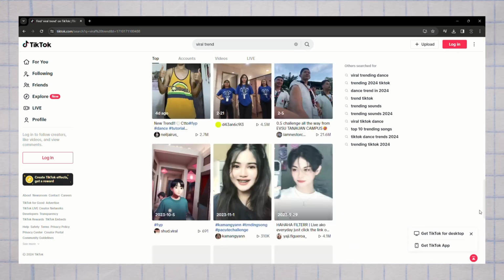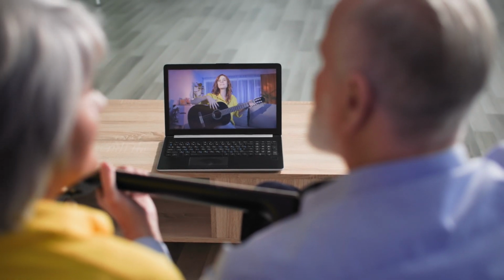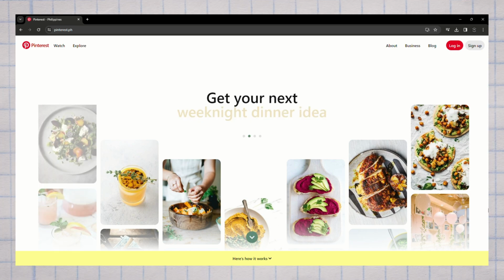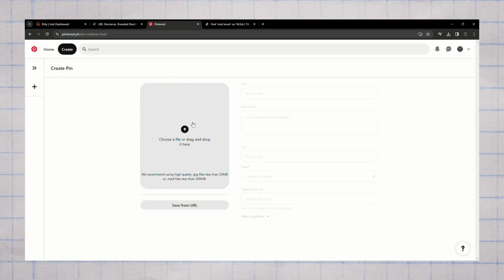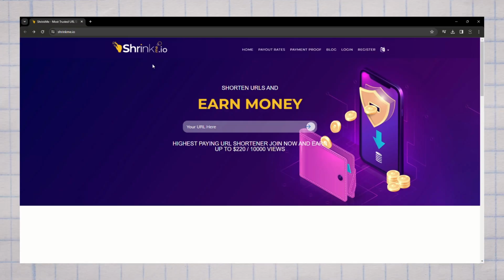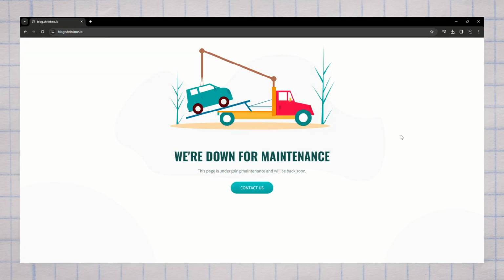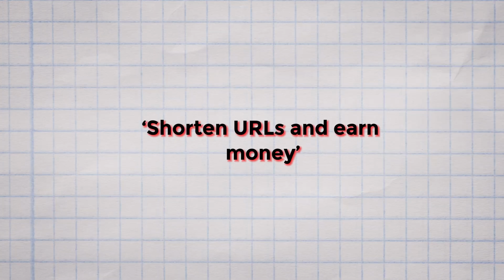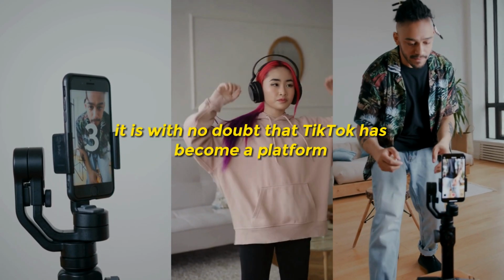How to Make $220 On TikTok As a Viewer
Discover how TikTok isn't just for entertainment anymore—it's a potential goldmine for creative expression and earning opportunities. Join us as we guide you through leveraging TikTok trends for income, revealing powerful tools like Shrink Io for link shortening and potential earnings. Ready to turn your TikTok hobby into a lucrative side hustle?

We've discovered something new!: "Make Money Online By Answering Questions!"